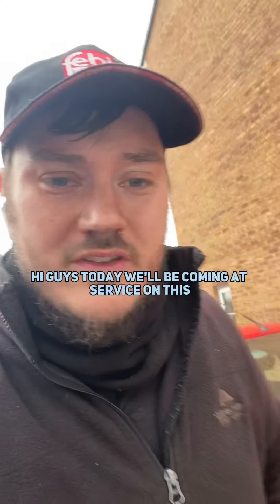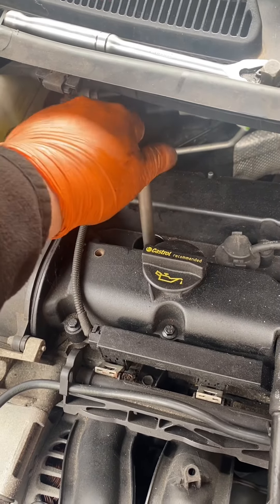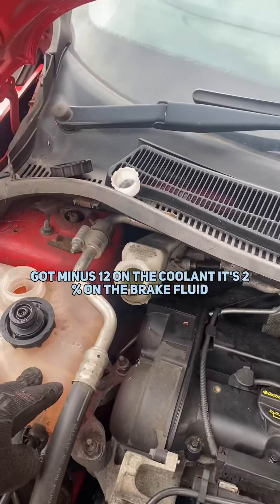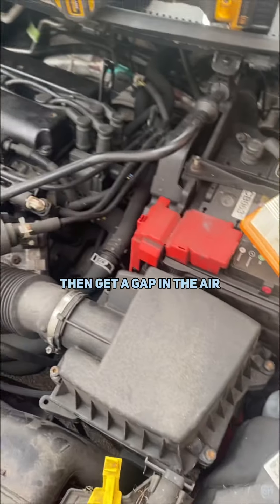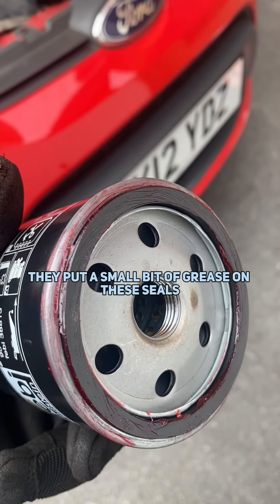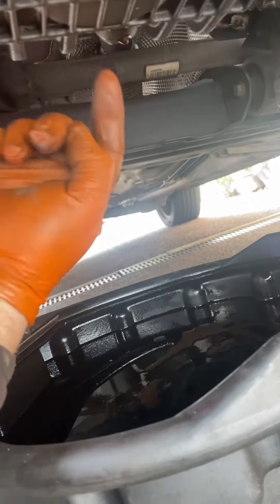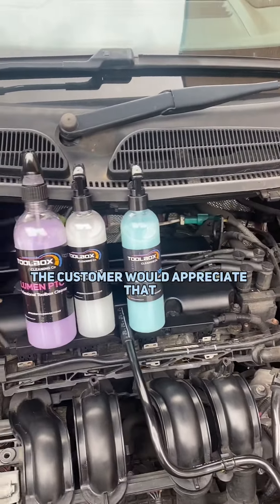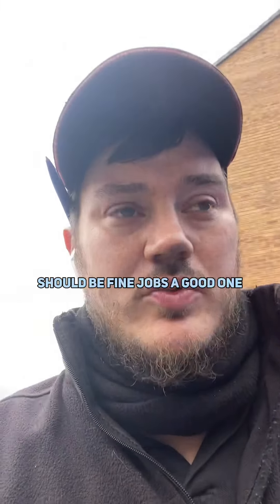Full service on a Ford Fiesta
Hey guys! Today, I’m carrying out a full service on this fiesta. Watch to learn where what is and how I change it and don’t forget to turn on your notifications!

~FOLLOW ME~

~PARTS~

And you can track down the parts you’ll need at

~TOOLS~
The actual spanners aren’t available anymore… but these are the same: